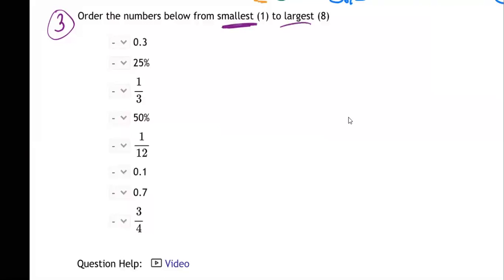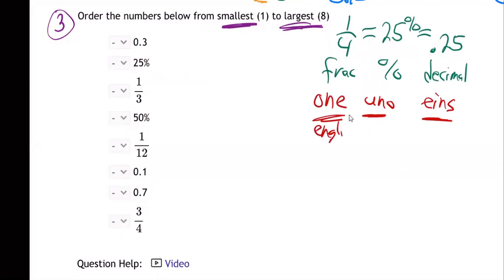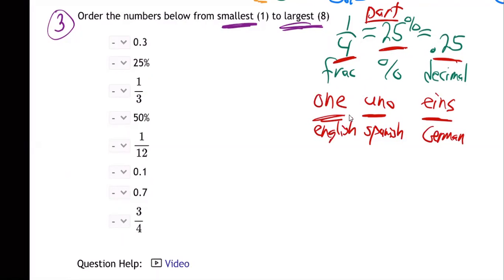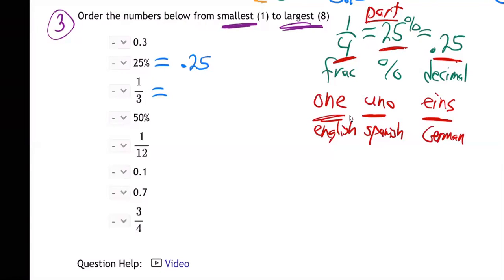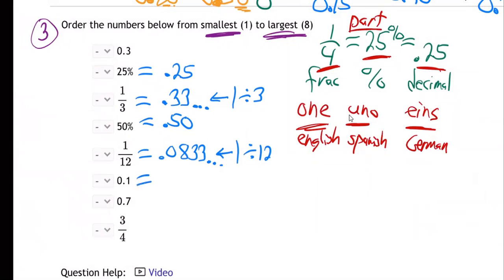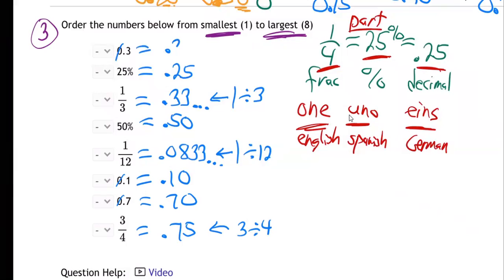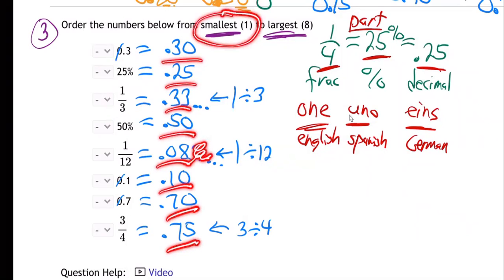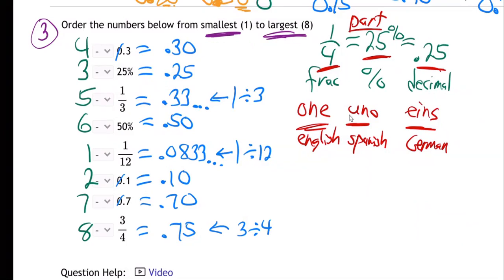m10a-u3-Lecture HW 1 - 3